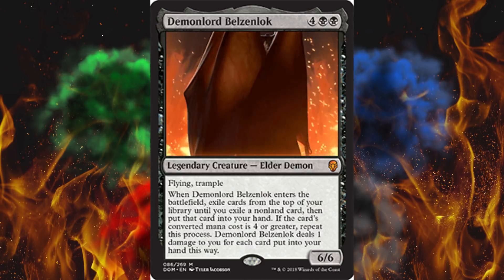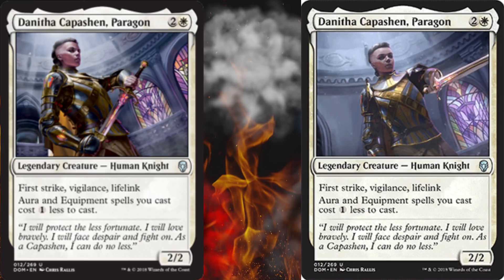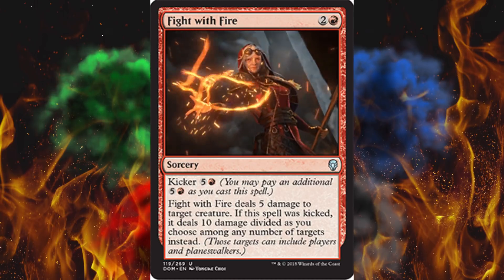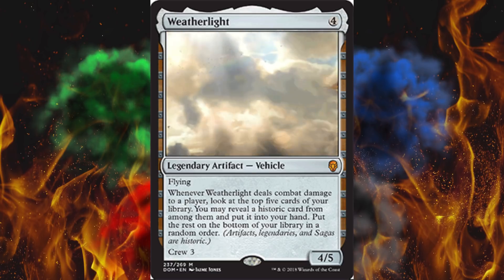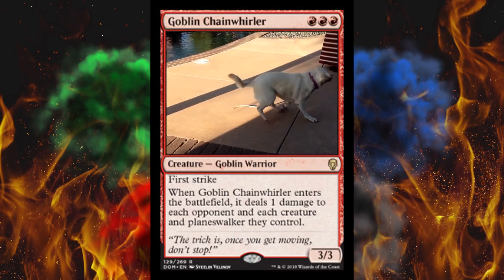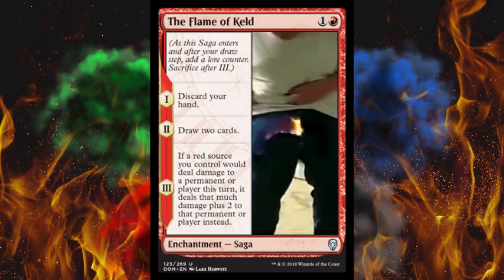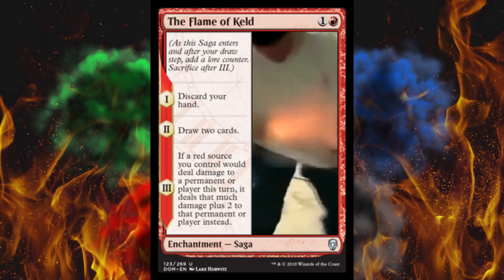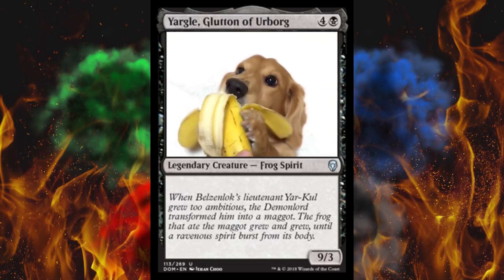WOTC Releases Stunning 3D Animated Card Art!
Check out the coolest thing to come from the art department at MTG. Animated card art! This is pretty cool so let's take a look. Also, there are some new ones that I guarantee you haven't seen yet.